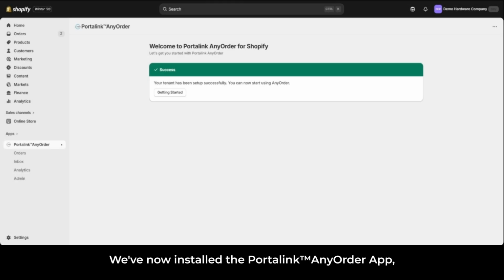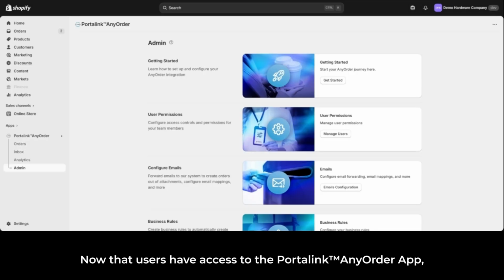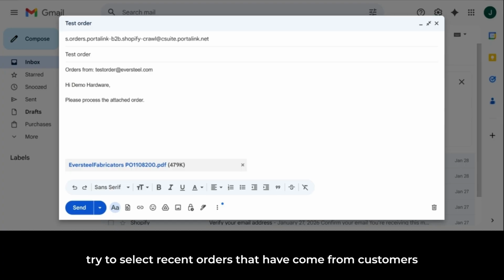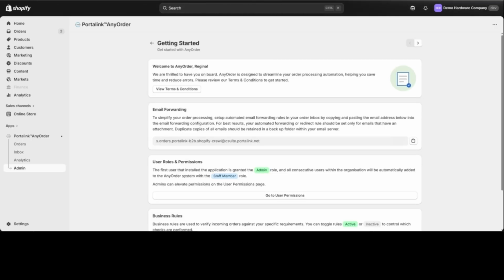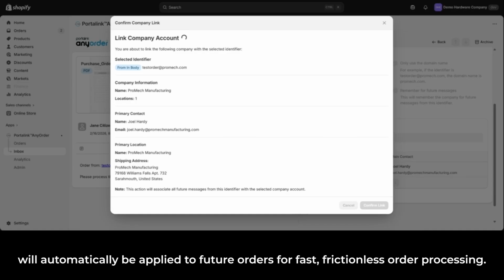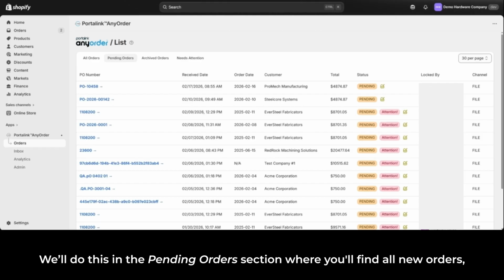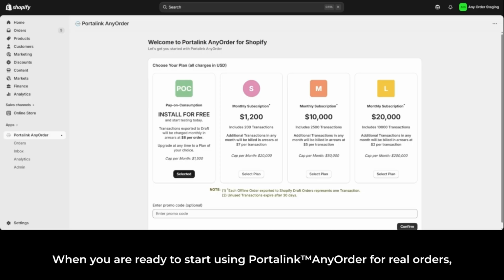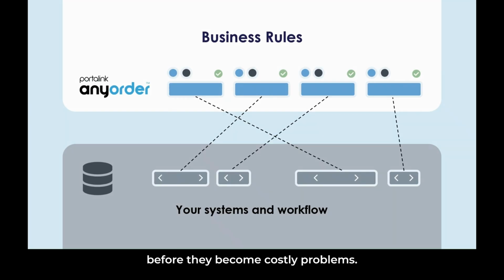Partner Deck Compilation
This comprehensive tutorial guides users through setting up and configuring the Portalink™AnyOrder App for Shopify. The video covers the complete workflow from initial installation to processing live orders, including configuring email blacklisting rules, managing user permissions, setting up email forwarding, linking customer accounts, mapping order forms, and configuring business rules.

00:00 Install the App
00:59 Email Blacklisting
03:08 User Roles & Permissions
06:25 Email Forwarding
10:14 Inbox & Customer Linking
15:17 Mapping
18:22 Orders
24:46 Business Rules